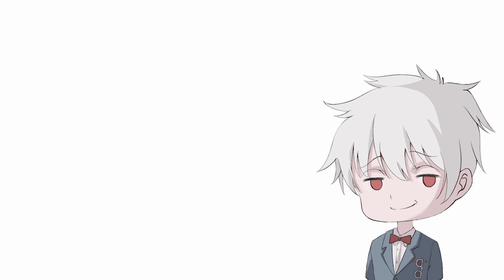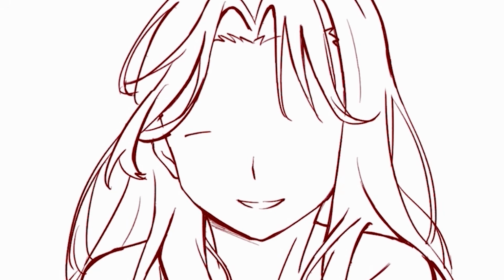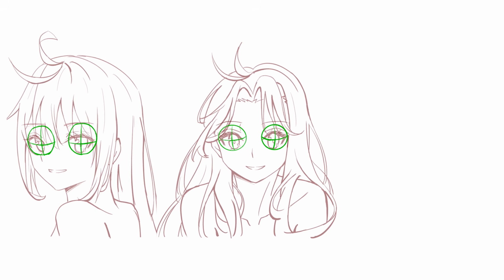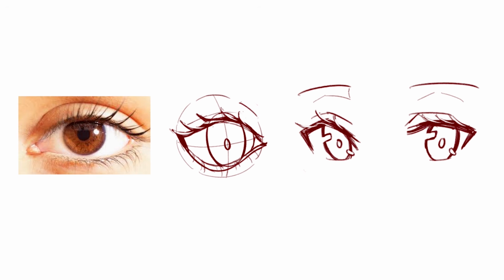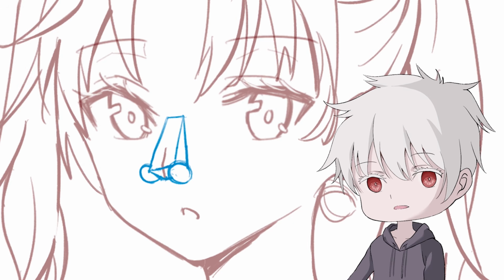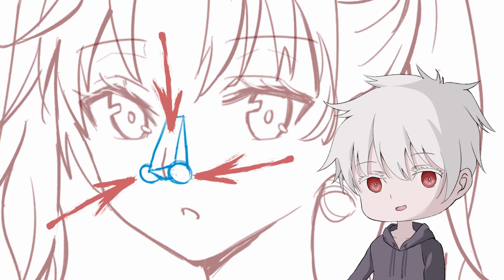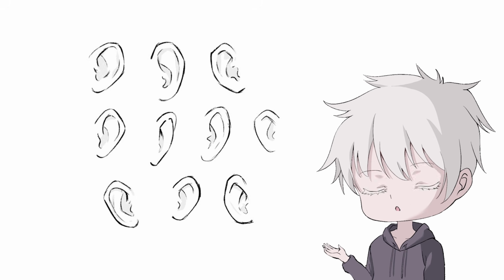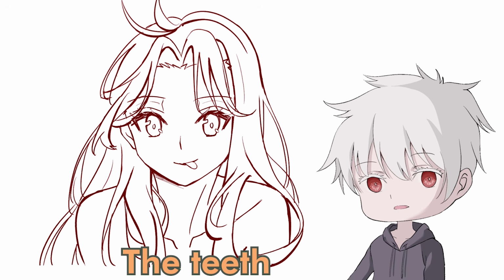How to Draw Anime Face Like a Pro | Facial Proportions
Learn the PRO WAY to draw Anime Face in this video! In this Anime face drawing tutorial video, I'll be sharing some tips for drawing an Anime face and cover various topics such as basic structure and position of eyes, nose, mouth and ears. Follow my guideline closely and you will learn how to draw Anime face like a pro.